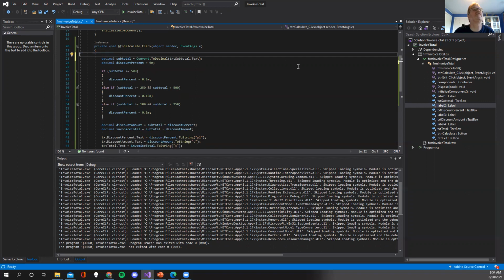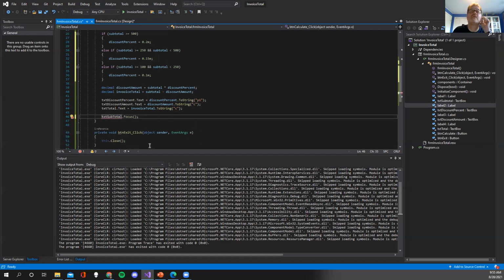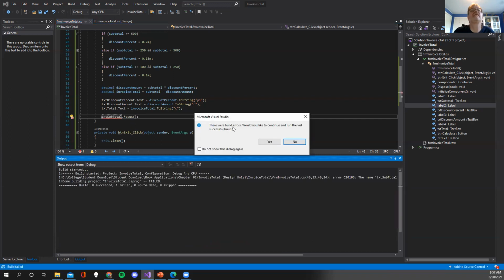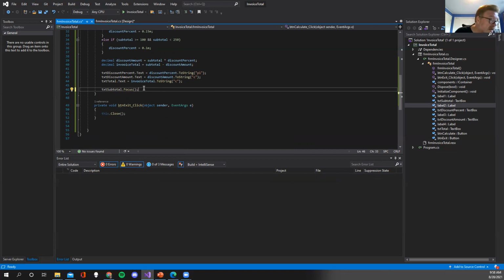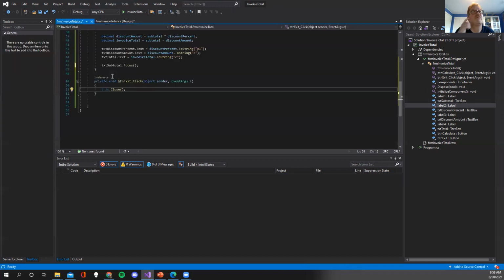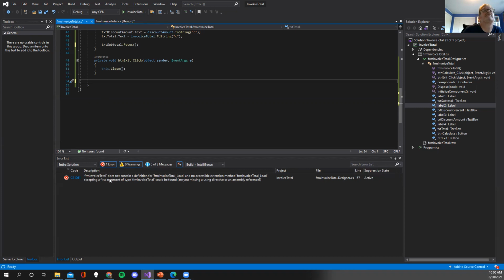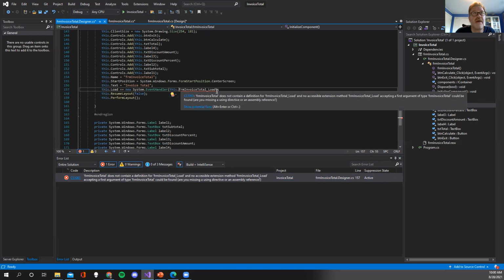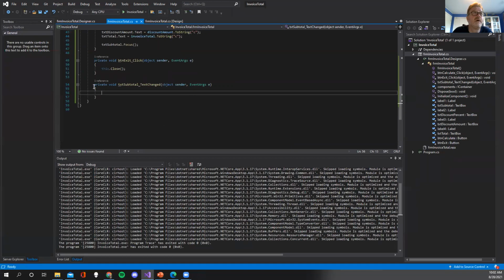murach's C# 7e Chapter 03 Exercises Part 2 - The Exciting Conclusion